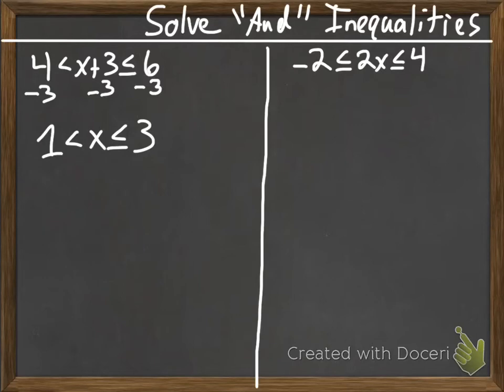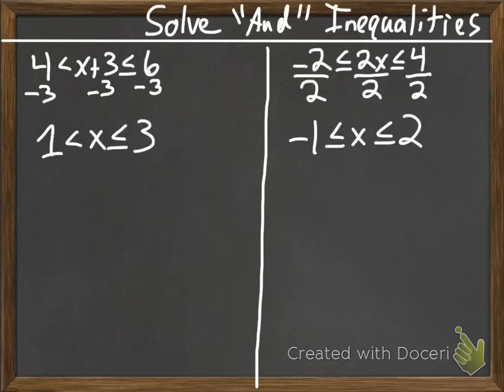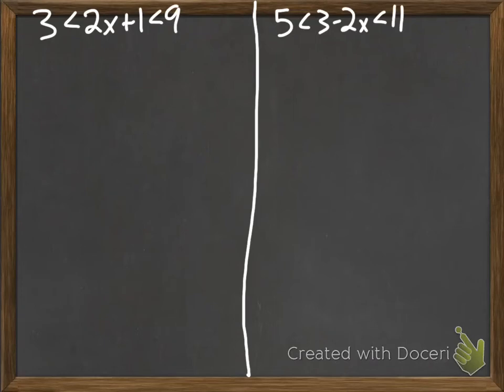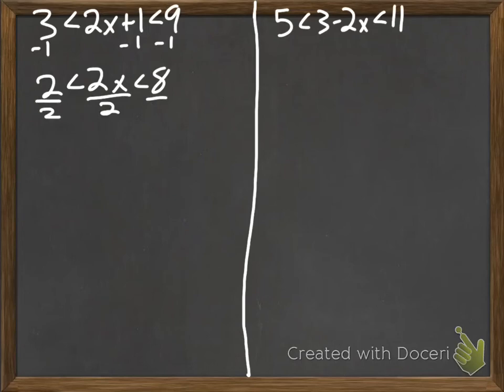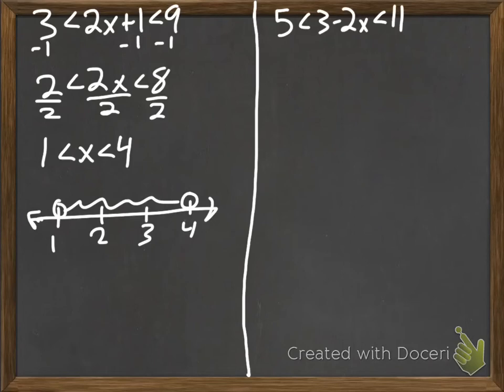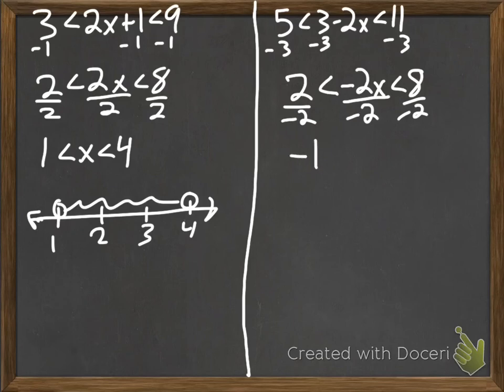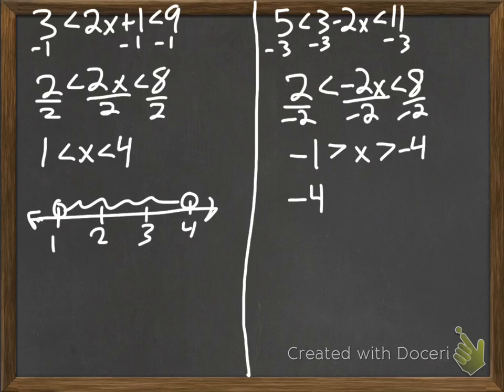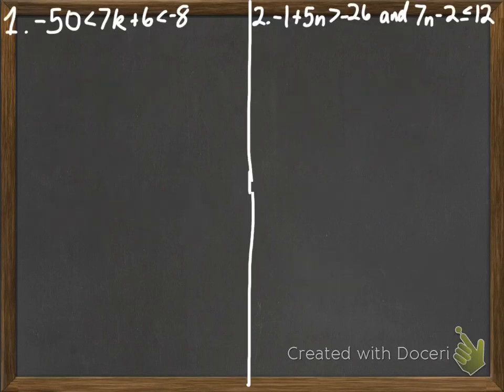Solve Compound Inequalities Involving "And"